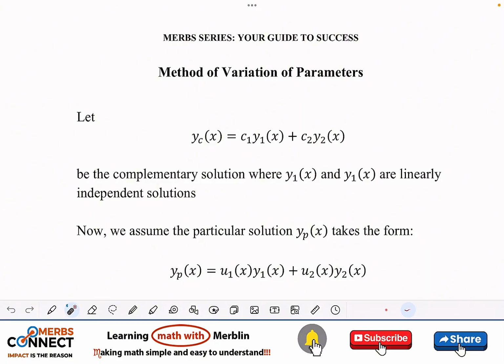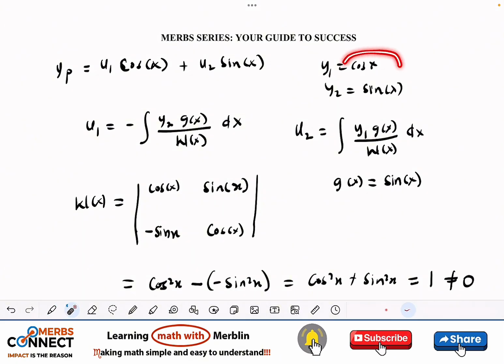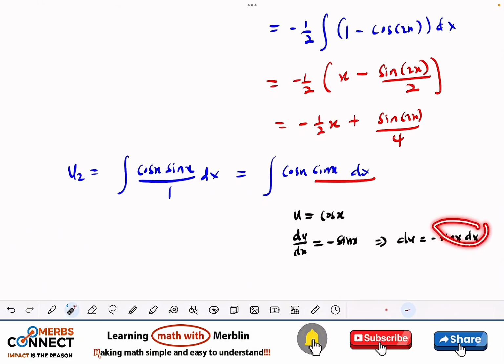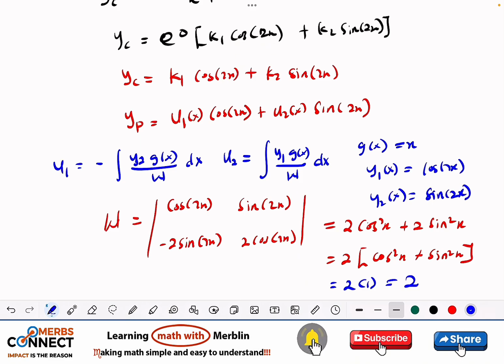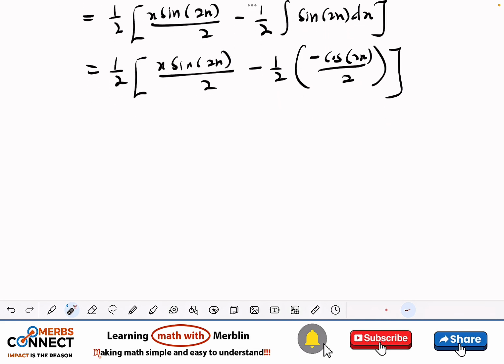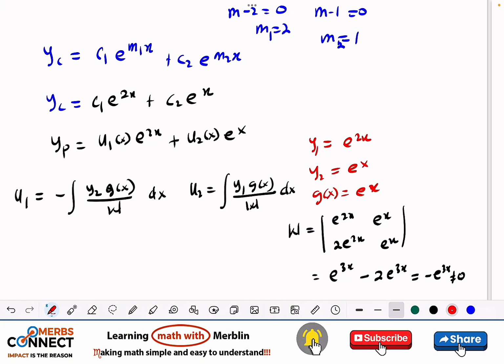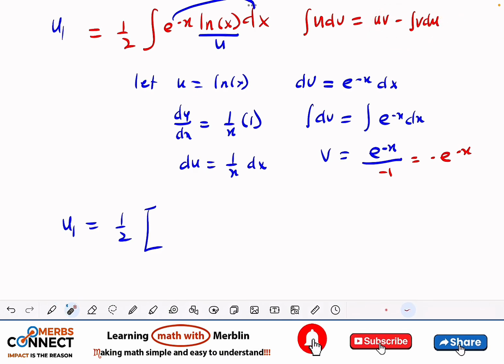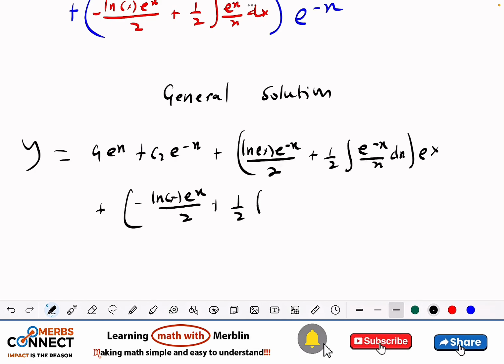Method of Variation of Parameters Made Easy | Solve Non-homogeneous DEs Step-by-Step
📚 In this lesson, we explore the Method of Variation of Parameters, a powerful technique for solving nonhomogeneous second-order differential equations when undetermined coefficients don't apply.

You’ll learn:
✅ How to construct the complementary solution y_c
✅ How to form the particular solution y_p = u₁(x)y₁ + u₂(x)y₂
✅ How to compute the Wronskian
✅ When and why to use this method

🛠️ Worked Examples:
y'' + y = sin(x)
y'' + 4y = x
y'' - 3y' + 2y = e^x
y'' - y = ln(x) (for  x greater than 0)

🔥 Challenge Problem:
Solve y'' + y = tan(x) for 0  x  π/2 and share your answer in the comments!